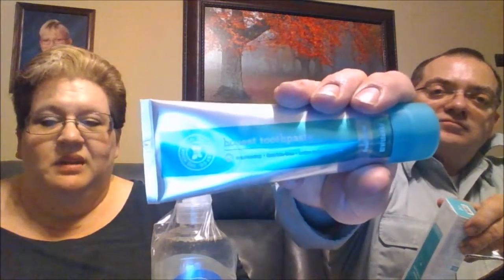The Honest Company April 2016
Are you interested in trying out the Honest Company? Please use our special link! :)